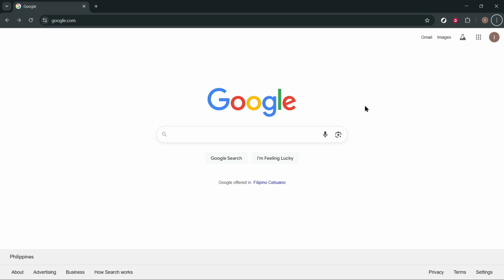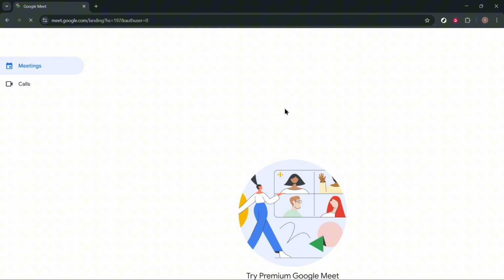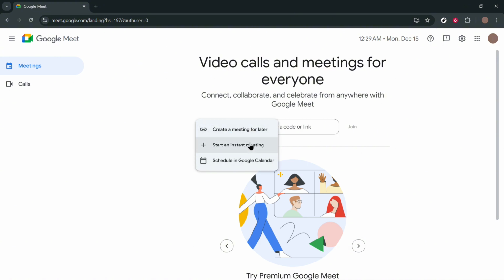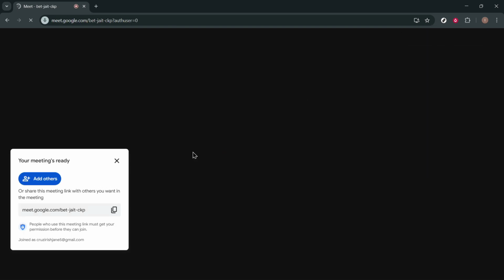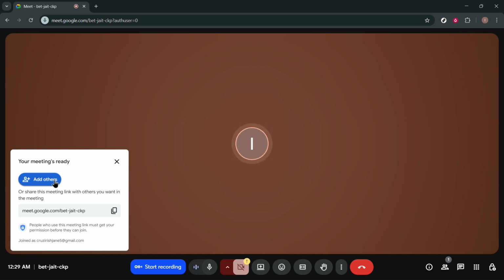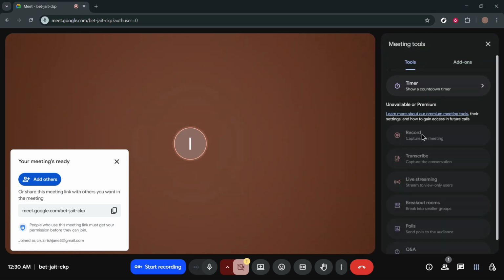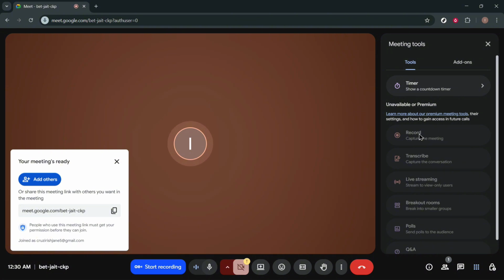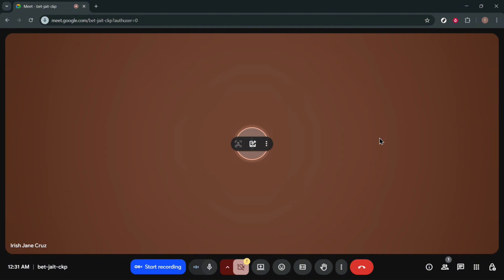HOW TO RECORD GOOGLE MEET VIDEO CALL ON LAPTOP 2026! (FULL GUIDE)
In this video I am going to show you how to record Google Meet video call on laptop. I explain screen recording options Google Meet settings and tools. Use this guide to record meetings easily.